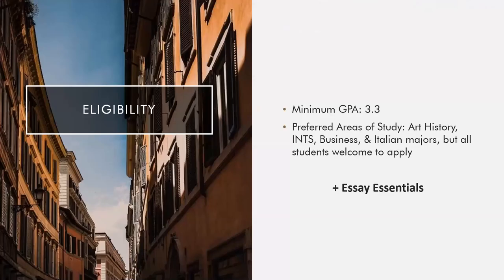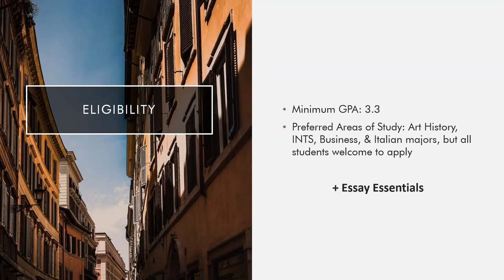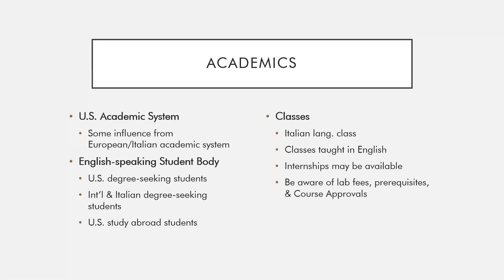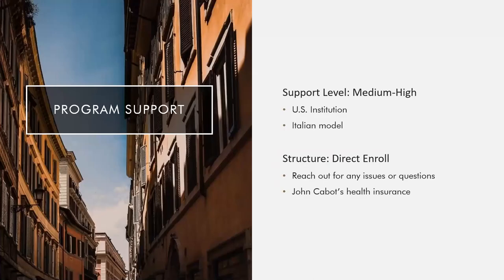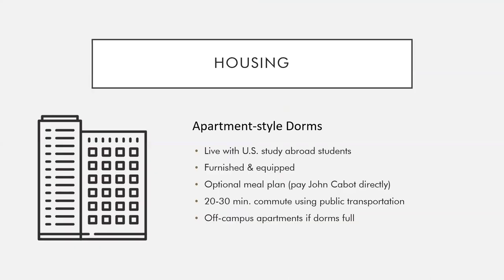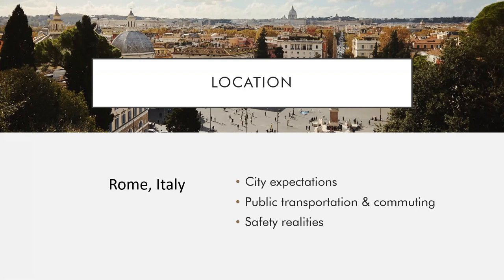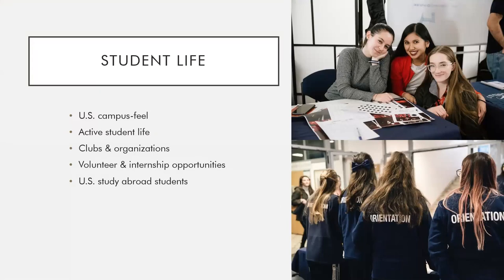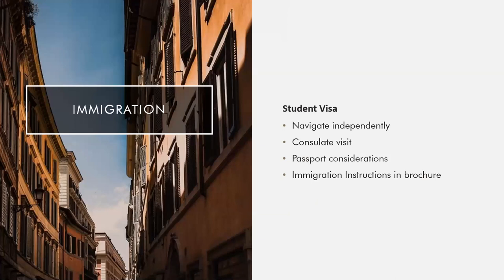Program Video: John Cabot University of Rome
University of Denver students applying for nomination to the John Cabot University of Rome program are required to watch this entire video & indicate they did so in their application essays to be considered for nomination. (Videos available for select programs only.)